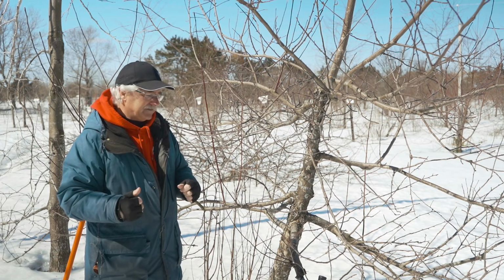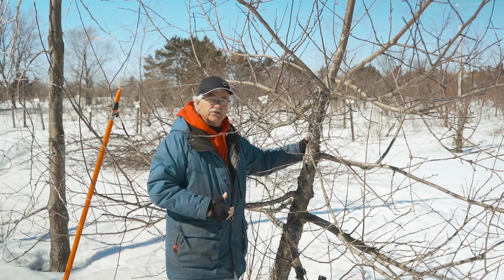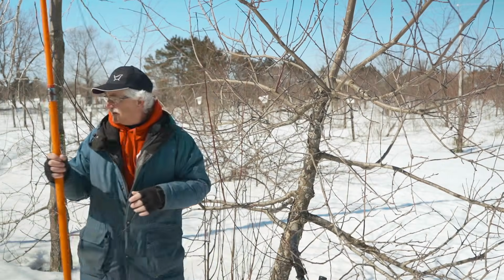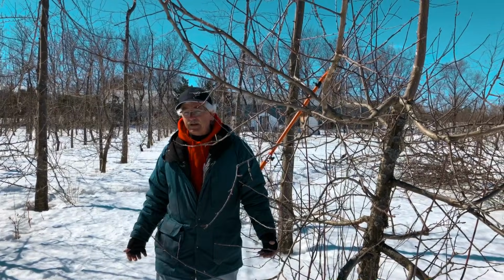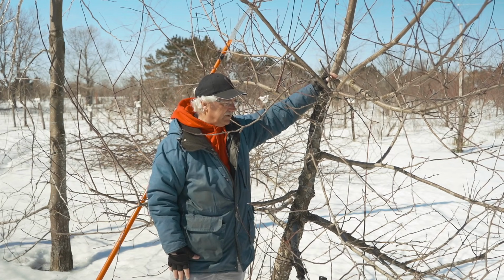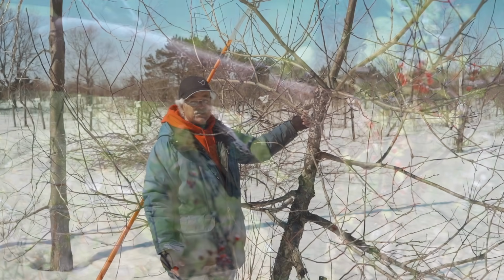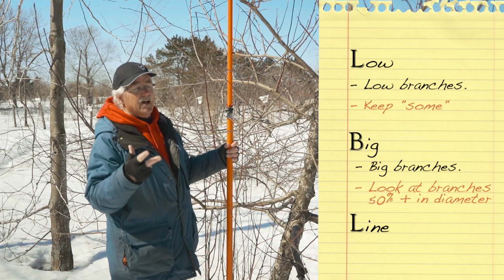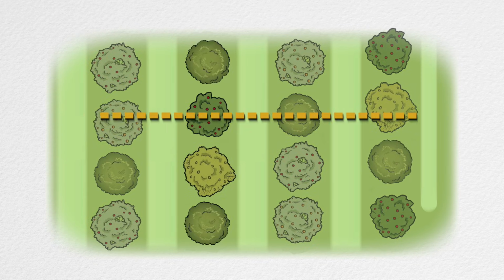3 SIMPLEST STEPS to PRUNING your FRUIT TREES!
Pruning your fruit trees comes down to three simple steps.

This unique Pruning Course offers YOU over 20 exclusive videos & is packed full of tips, tricks & secrets that Stefan has learnt over his 25 years in the field!

Save time, frustration & money as this course has been designed to leave you feeling both confident & excited to take on YOUR next pruning season!

Here at Miracle Farms, we believe pruning should be safe, fun & rewarding!

So what are you waiting for?

Still not convinced? Check out "The Quick & Dirty"! We want to offer YOU our in-depth beginners guide to pruning absolutely FREE! Packed with over 20 minutes of pruning fundamentals, "The Quick & Dirty" will provide you with a wealth of pruning know-how & have you eager to get out there & prune!
Intrigued and want to VISIT the Permaculture Orchard? Start your VIRTUAL TOUR of the Permaculture Orchard for FREE

** NEW ** Stefan's Master Class (START FOR FREE)

Want to VISIT the Permaculture Orchard? Start your VIRTUAL TOUR of the Permaculture Orchard for FREE

My BIGGEST Mistakes made in the Orchard (Playlist) THIS WILL SAVE YOU crazy TIME and MONEY!!!

=== SOCIAL MEDIA ===